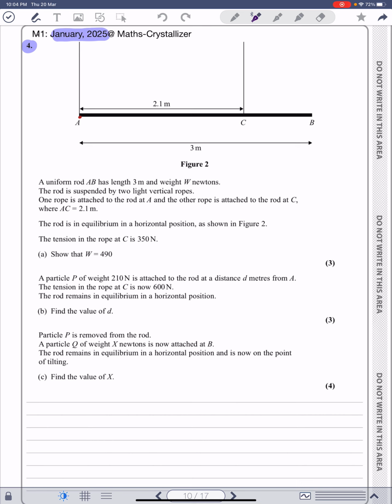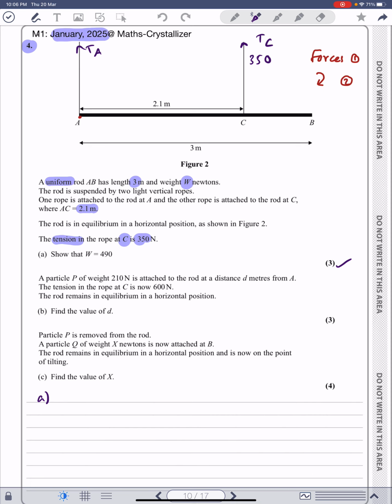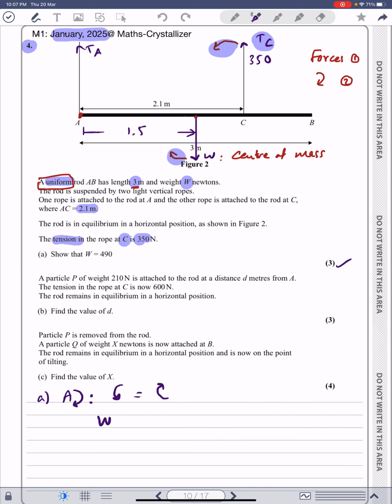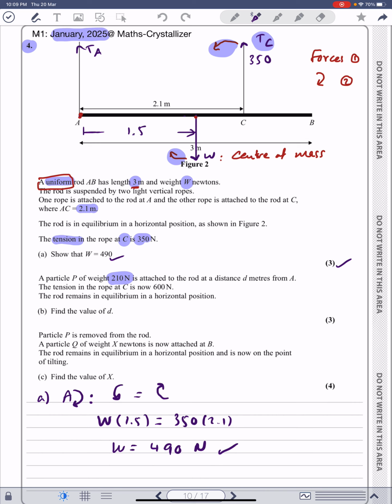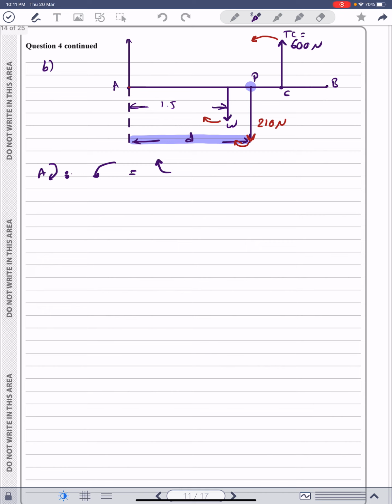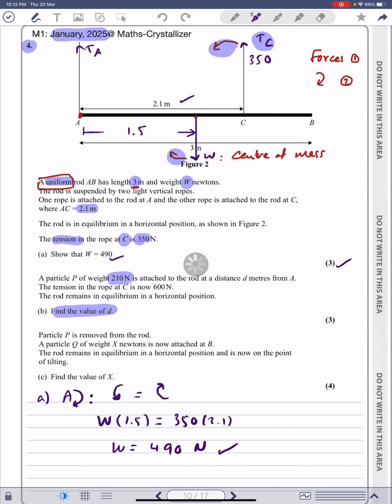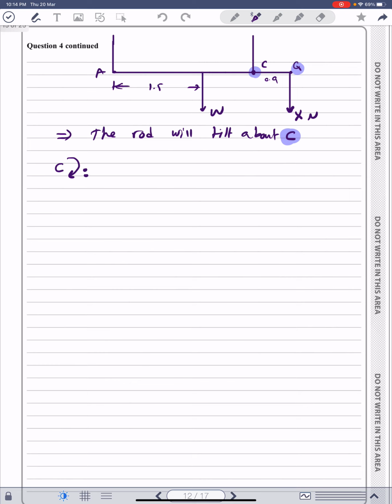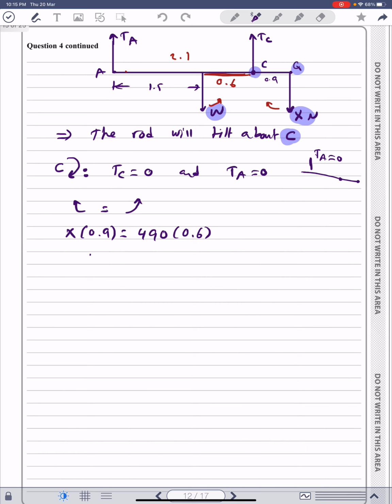Q.4:Edexcel (IAL): M1 January, 2025